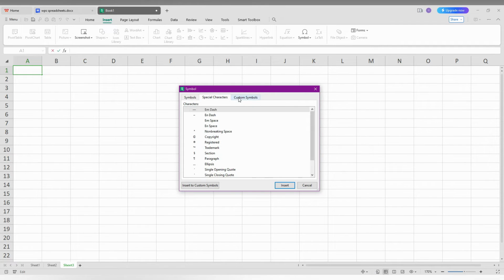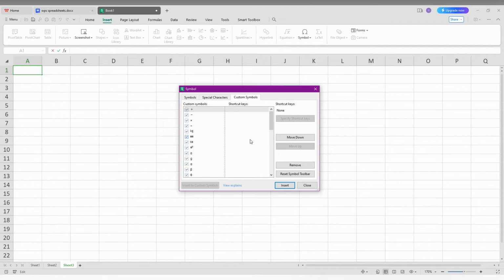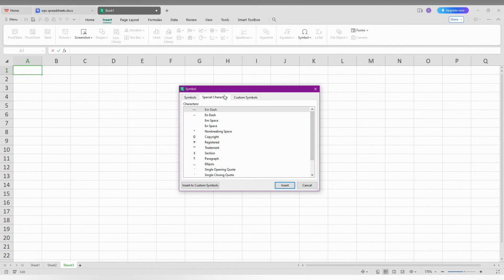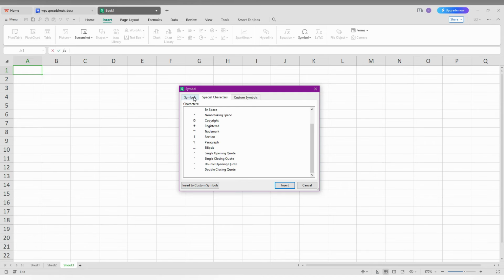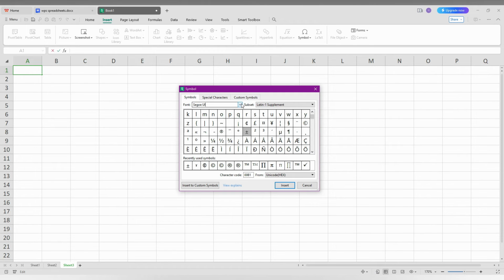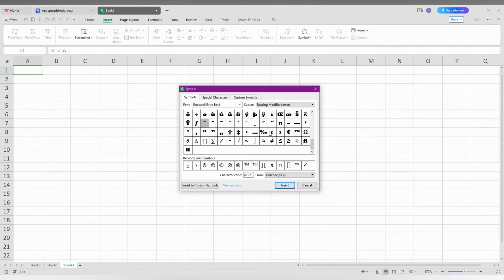How to insert symbol in wps spreadsheets | insert symbol in wps spreadsheet pc